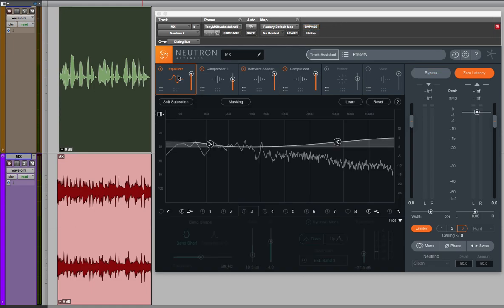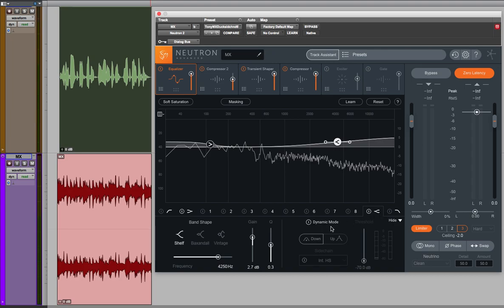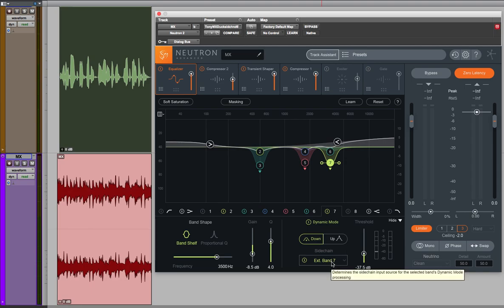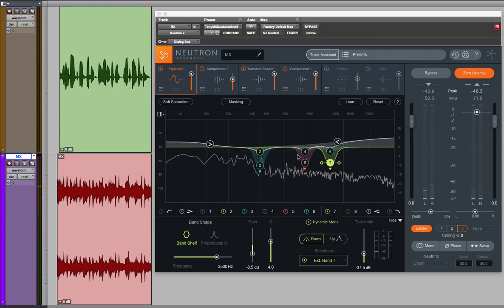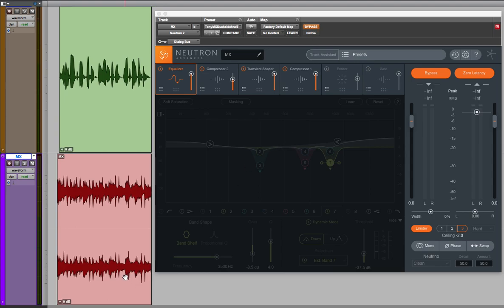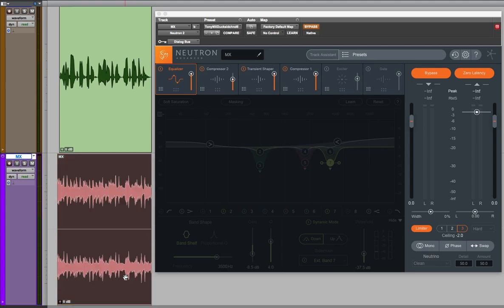Mixing Post: Creating Space for Dialog in Your Music Track Part1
Learn to use knowledge about the humans hear to get a better Dialog/Music Mix